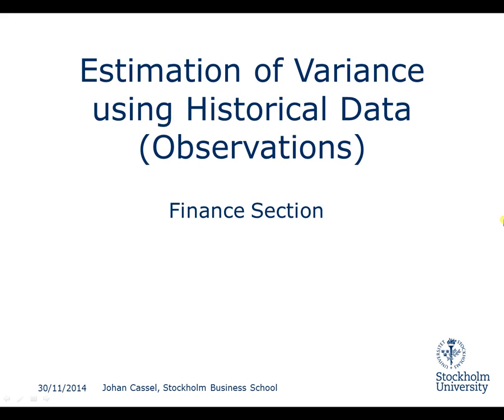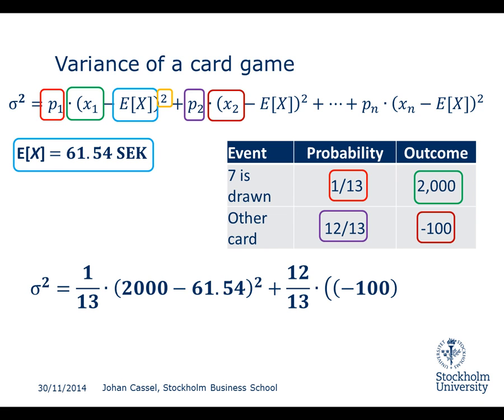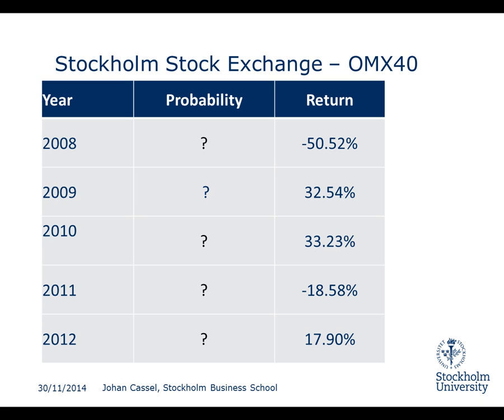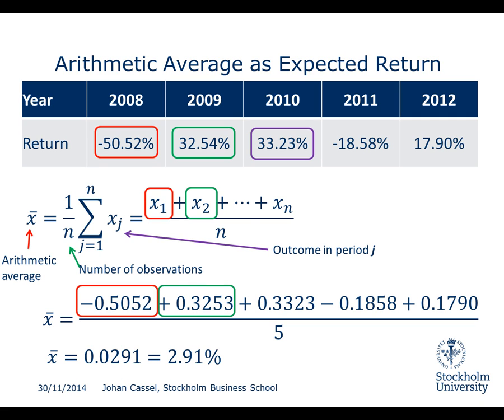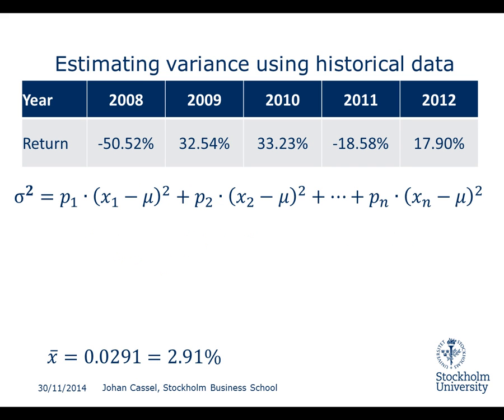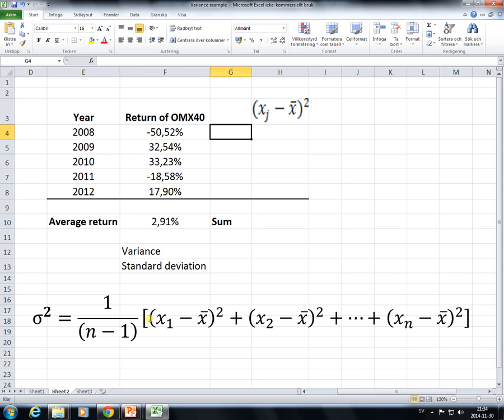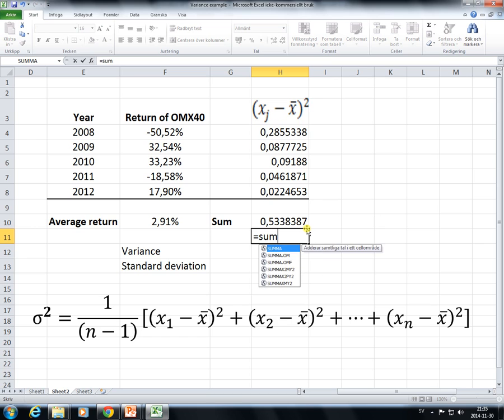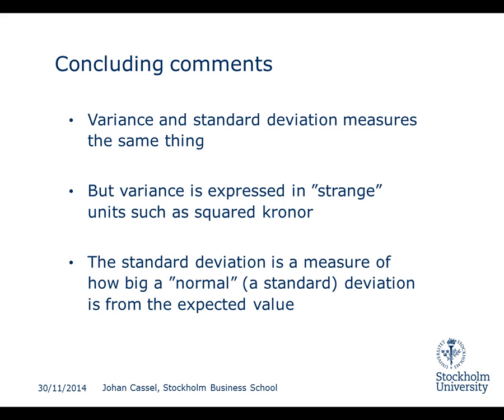Estimation of Variance using Historical Data